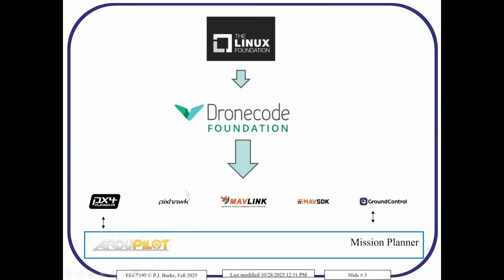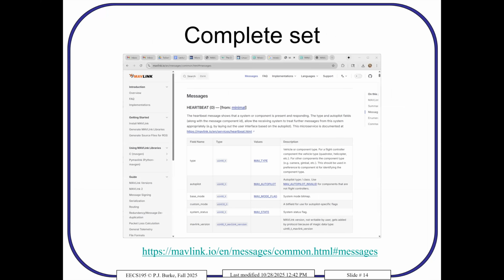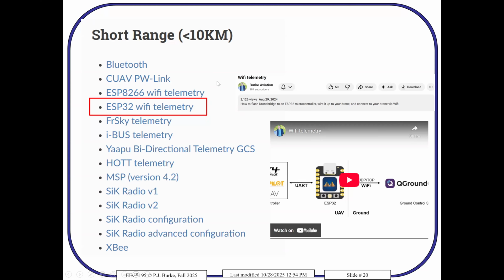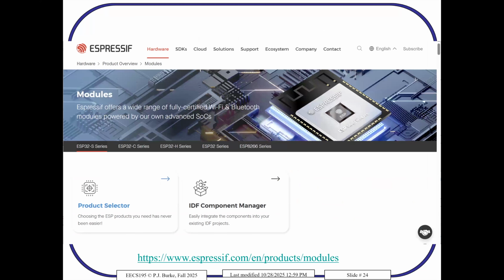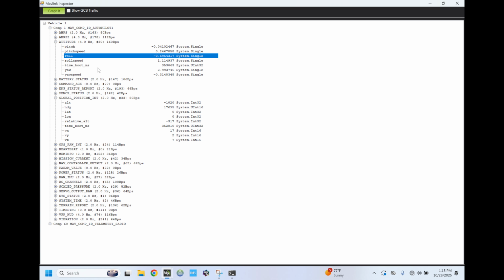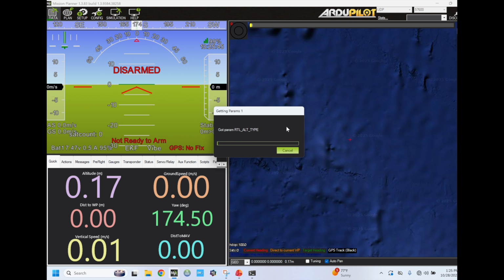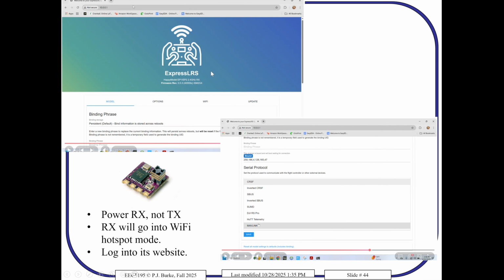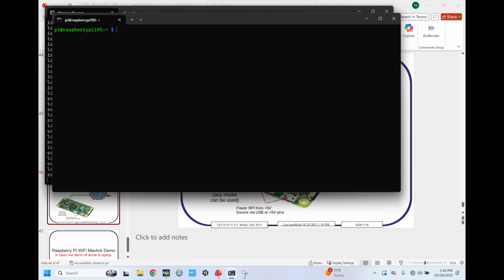Telemetry Theory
Theory of the Mavlink protocol for drone communications, and demonstration of various wireless telemetry options (WiFi, ESP32, ExpressLRS).

From University of California, Irvine course: EECS 195 "Drones", Fall 2025.
Copyright Peter Burke, 2025.